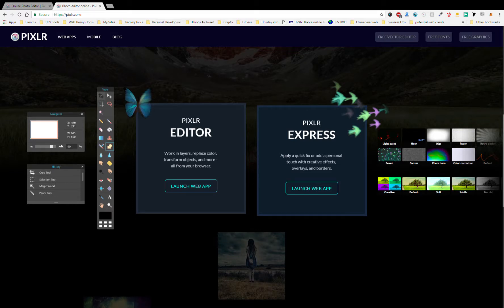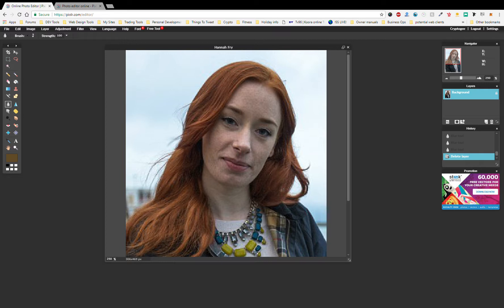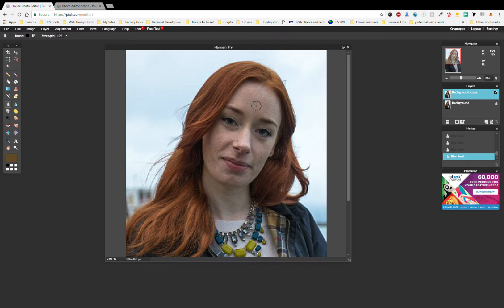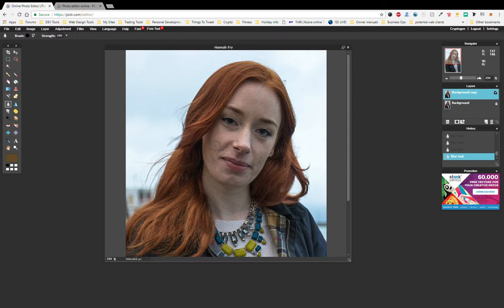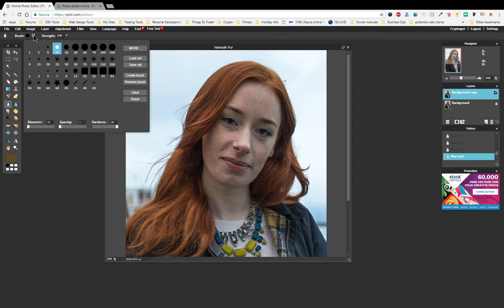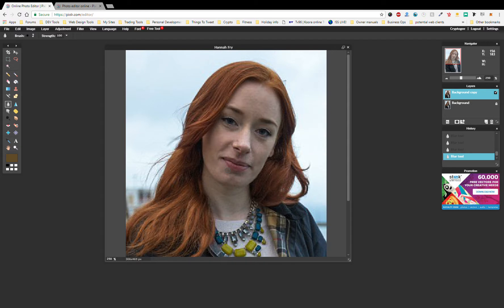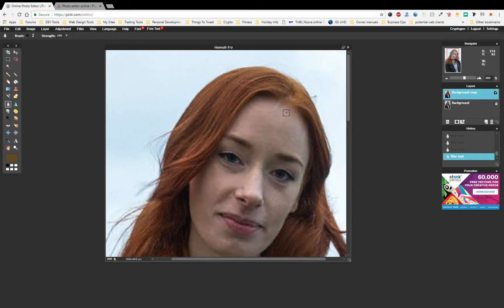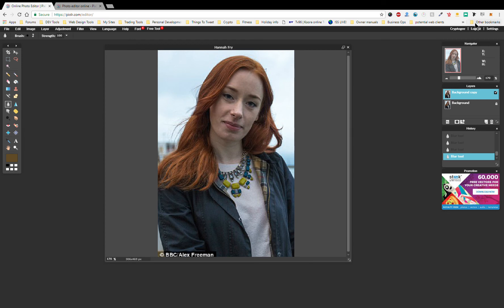Remove Spots And Blemishes Pixlr Video Tutorial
Learn how to remove spots and blemishes with ease using the amazing free web app Pixlr.

Steemit is the social media platform that pays you to vote, comment and post.